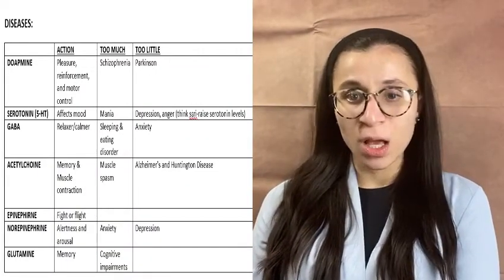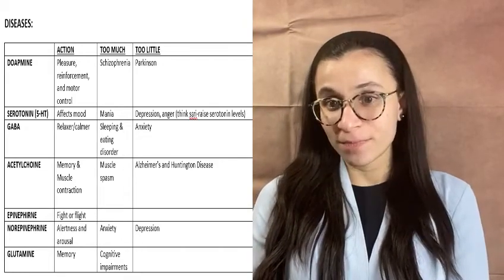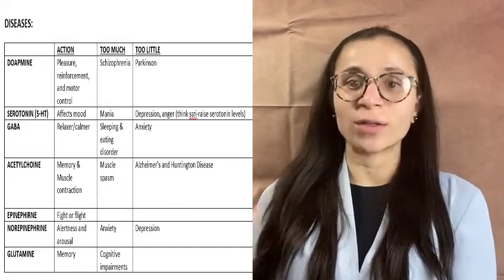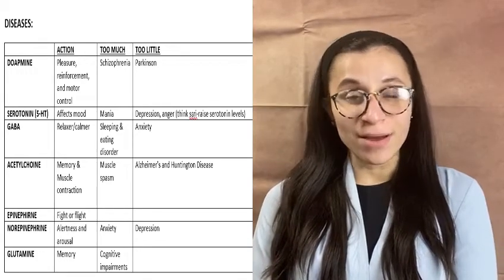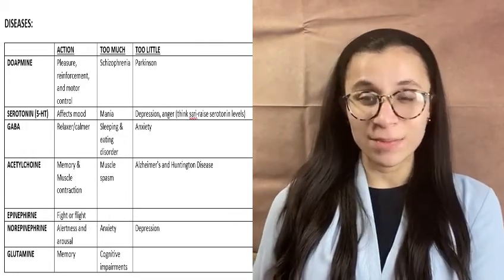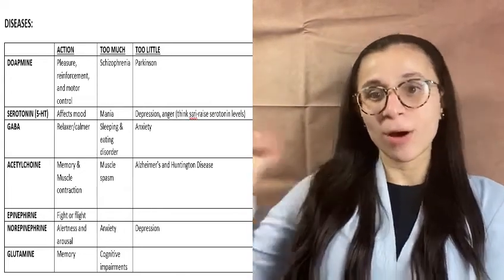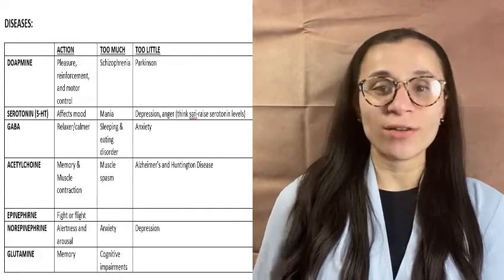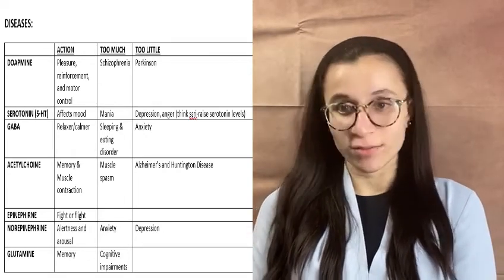Neurotransmitters -Types and Functions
In this video I will go over what neurotransmitters are, different types, their function, and what too little or too much can cause.

Good Luck